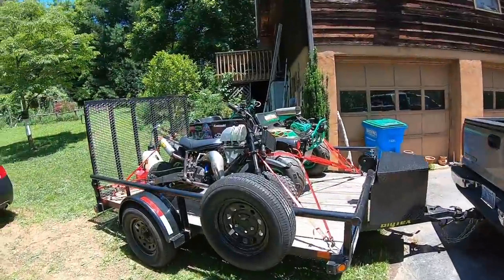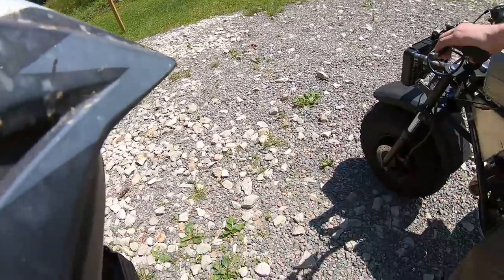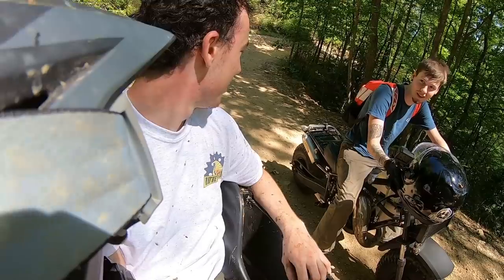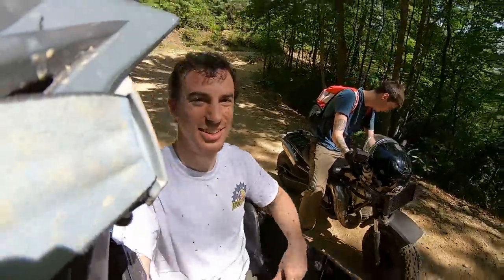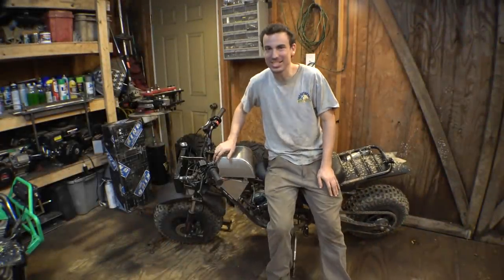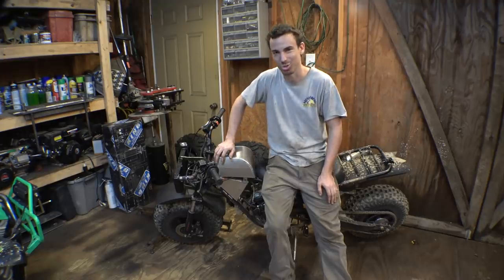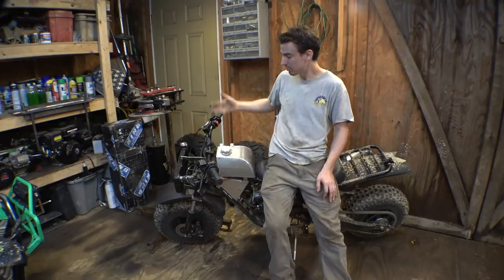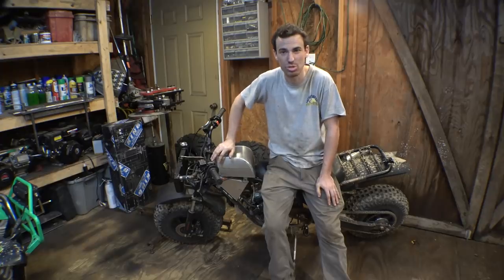CR125 Mini Bike Off Roading Test